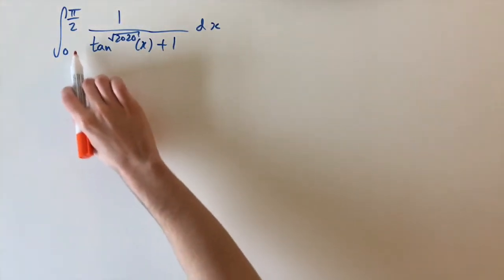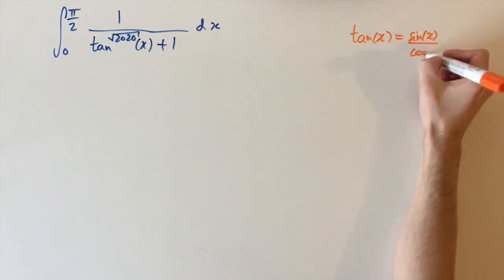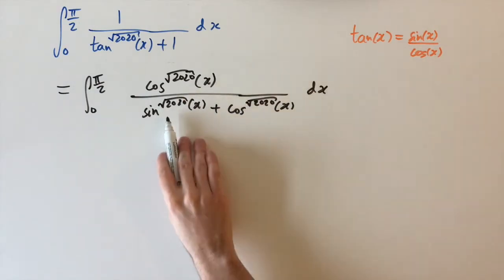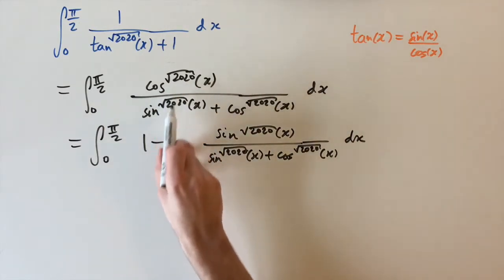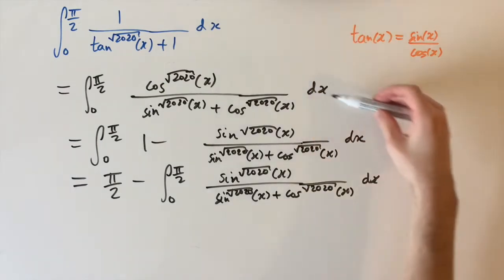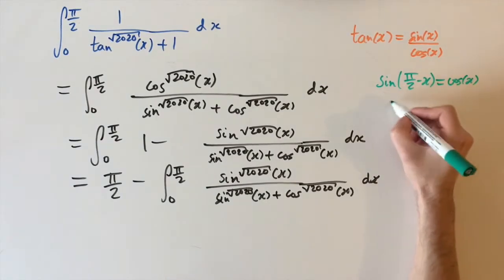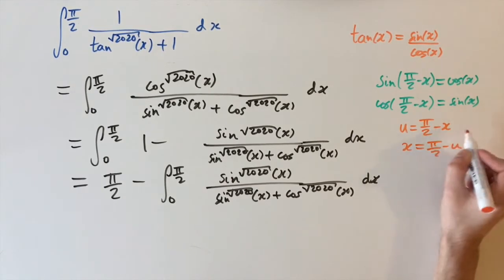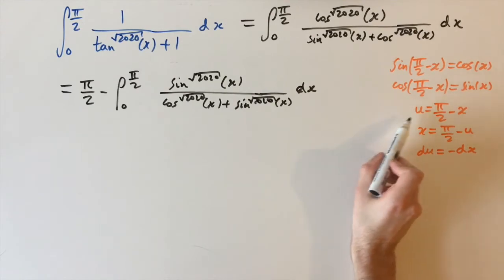An unusual approach - MIT integration bee (2020 qualifiers, Q15)